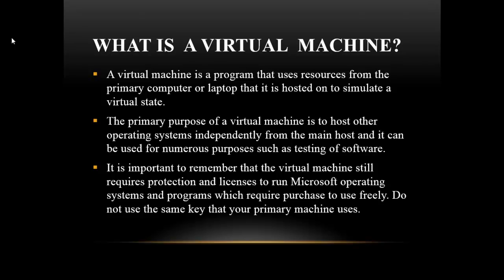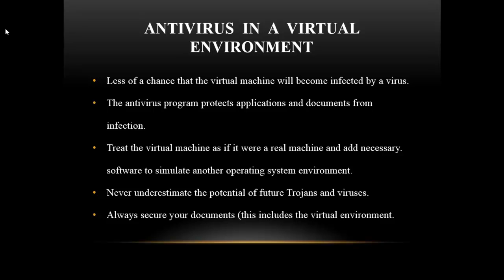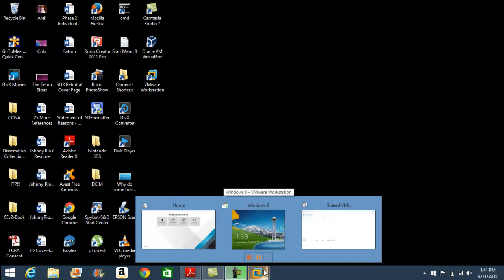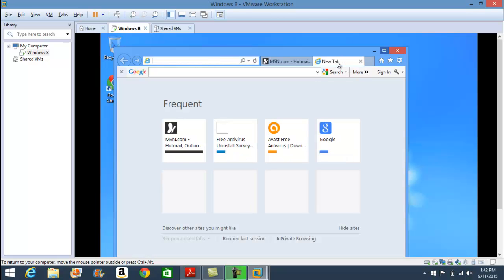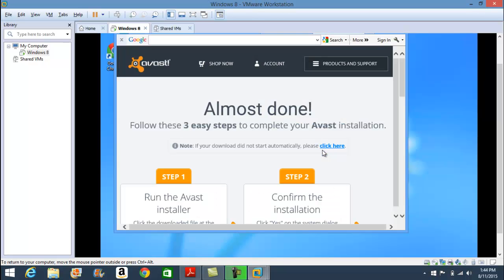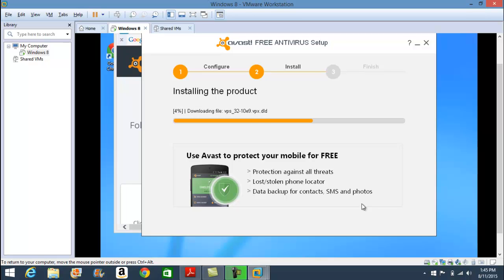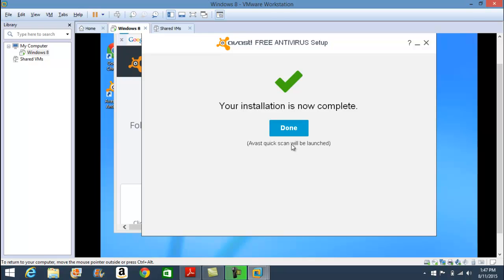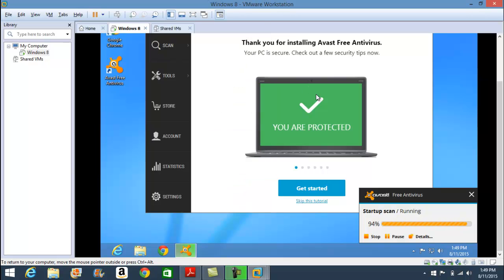Installing Antivirus in a Virtual Machine Environment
A tutorial which shows the viewer how to install antivirus in the virtual machine environment.